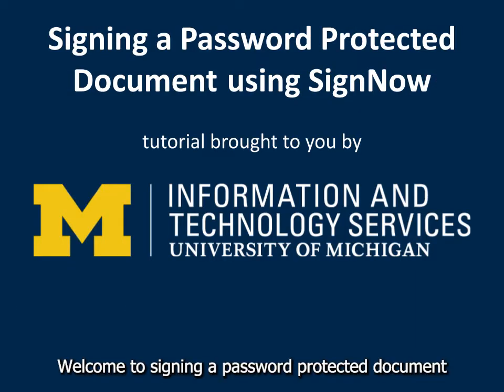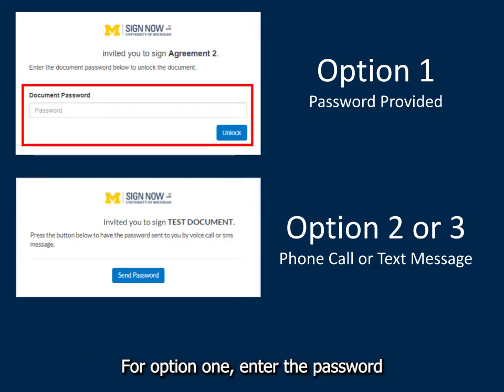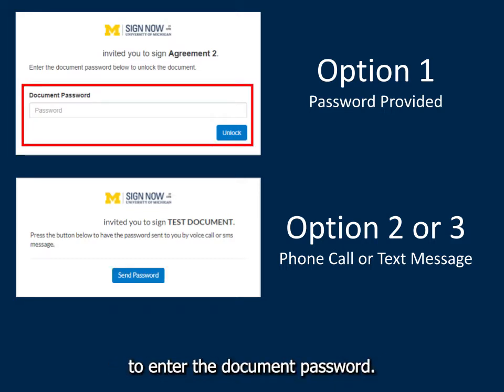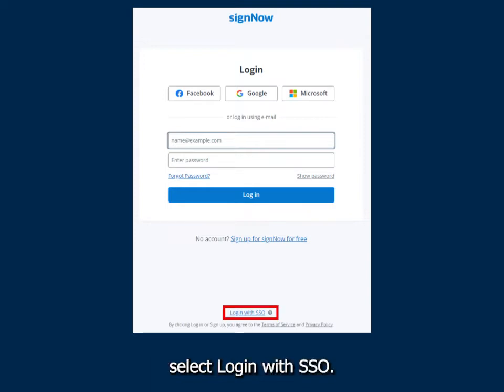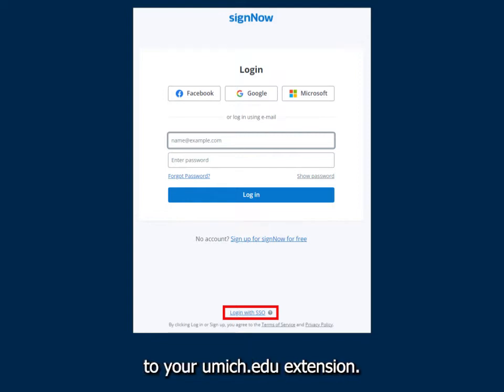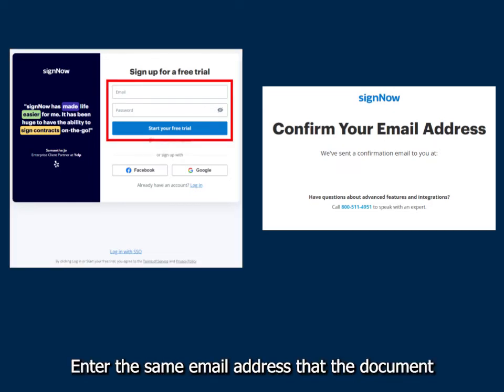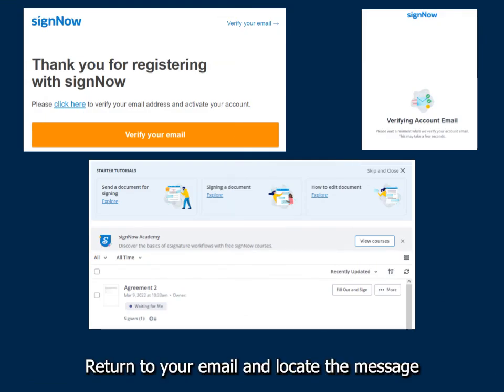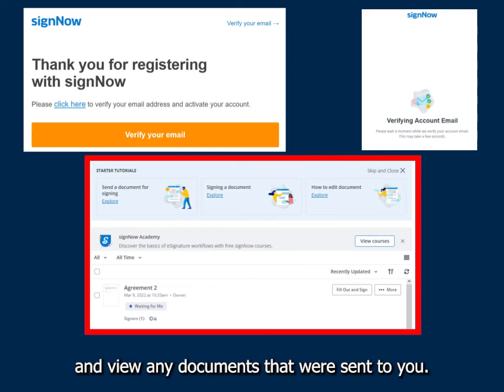Signing a Password Protected Document using SignNow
Follow this short tutorial on how to sign a password protected document using SignNow.